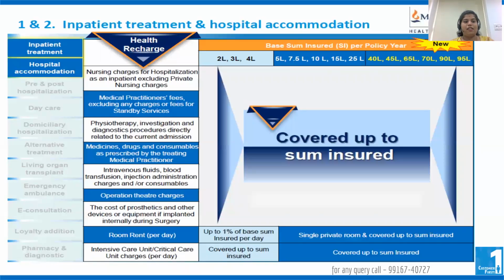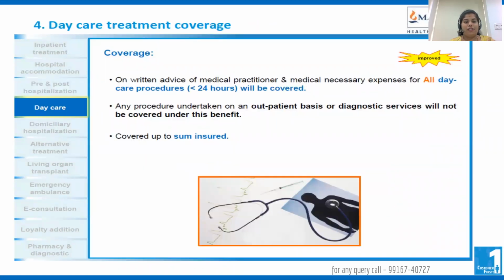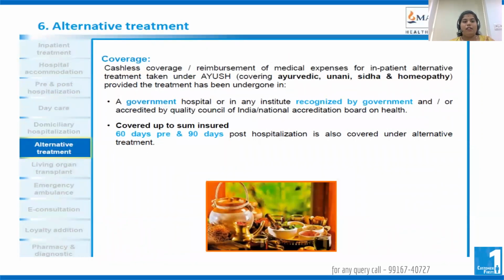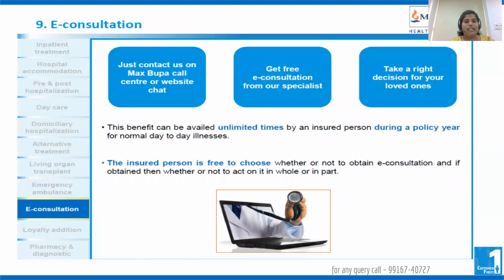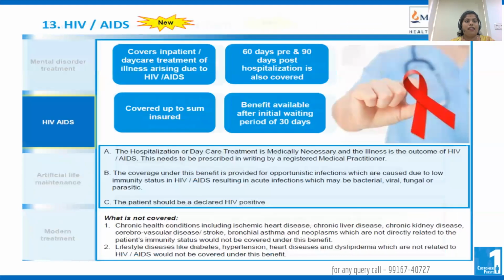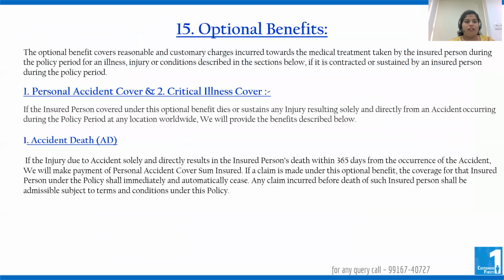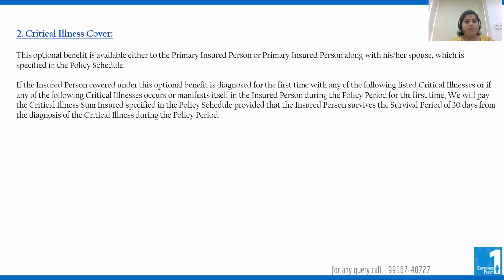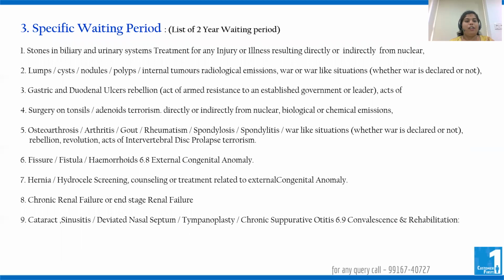"Health Recharge Super Top-Up plan by Niva Bupa" health insurance 👉 Claim support no. 99167-40727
👉Free consultation on any query related to Health insurance / Life Insurance or General Insurance
👉Free support in case of any claim related issue with any health insurance company.
👉If you have any questions feel free to mail and share feedback with us :
For wealth creation ideas : 100% to 300% return 👉YouTube.com/ProfitTantra
For Financial planning video how to Retire Rich 👉YouTube.com/ProfitTantra
Free Options Trading Course | Series- 1 | Technical Analysis | Real trades!